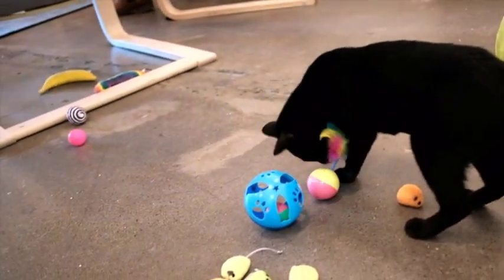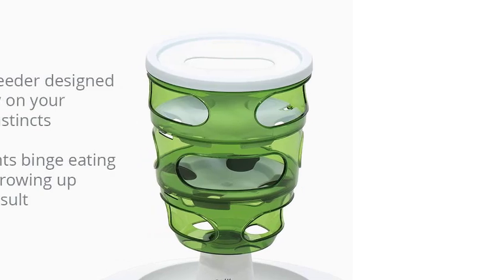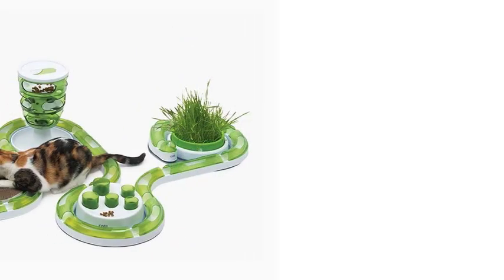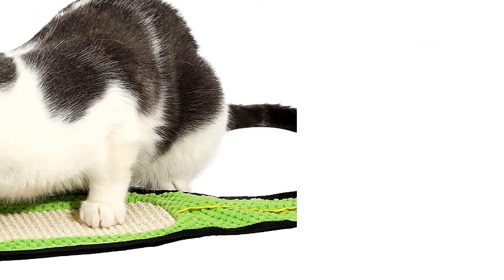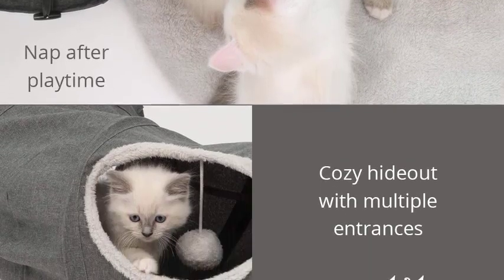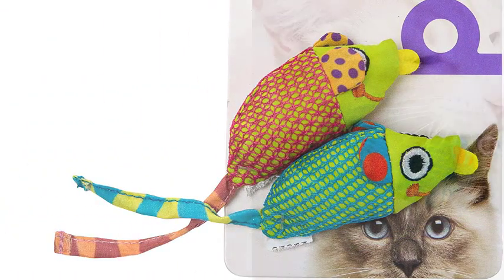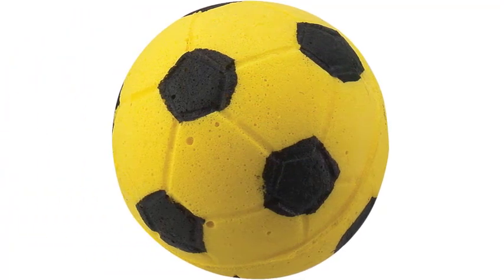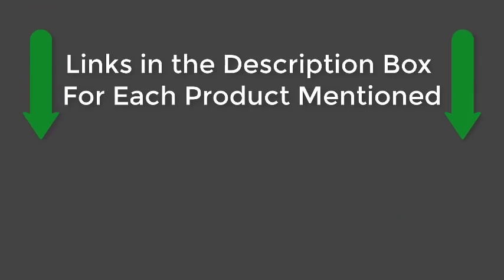Top 5 Best Plush Toys for Cats of 2024 [Tested & Reviewed]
✅ Product List:-
1. Catit Senses Interactive Cat Toy
2. Hartz Kitty Frenzy Cat Toy
3. Catit Vesper Cat Tunnel
4. Catnip Mice Catnip Toys
5. SPOT Soccer Balls Cat Toy

To find the Best Plush Toys for Cats, we consulted our expert friends at Reviews Key, who have identified the most popular models on the market based on availability, reviews, and good brand reputations.